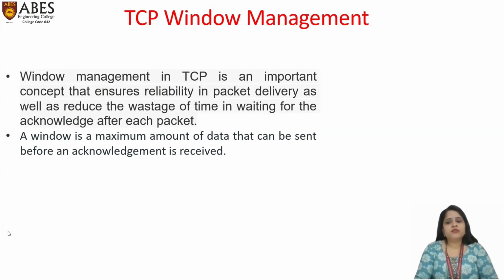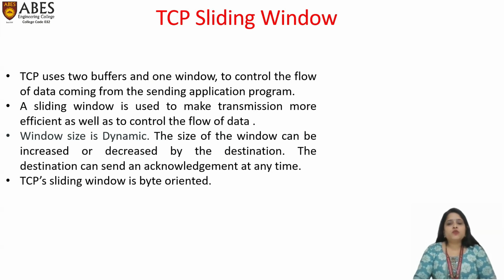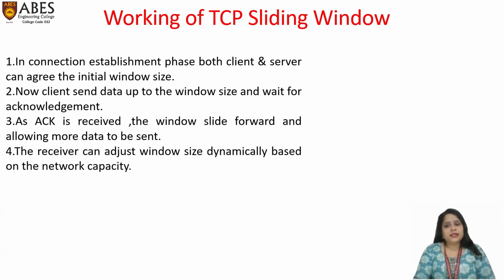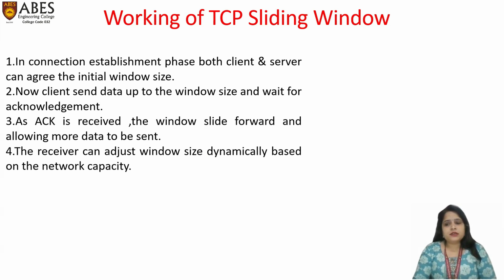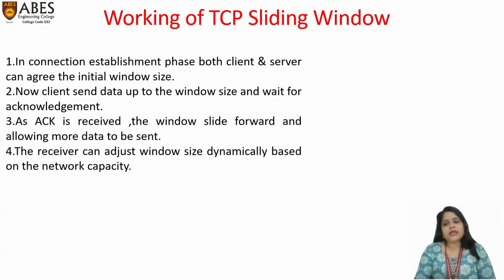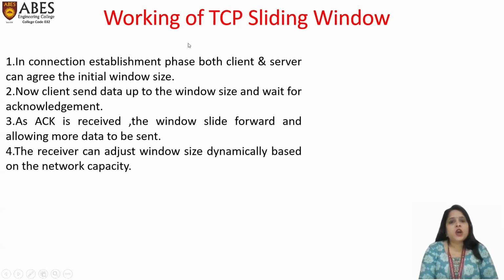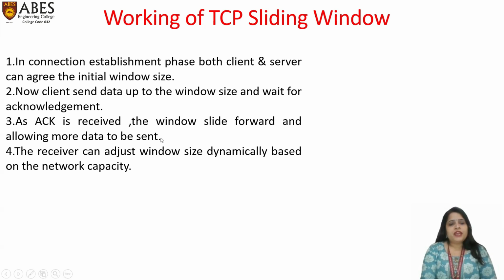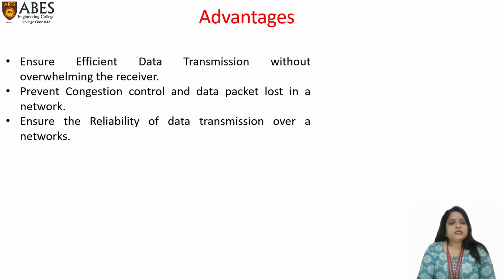Lecture 8 (Unit 4) || TCP Window Management System || Computer Network